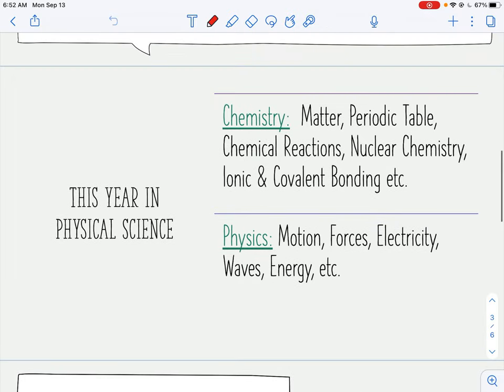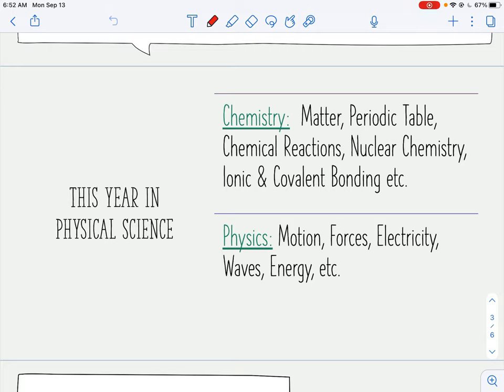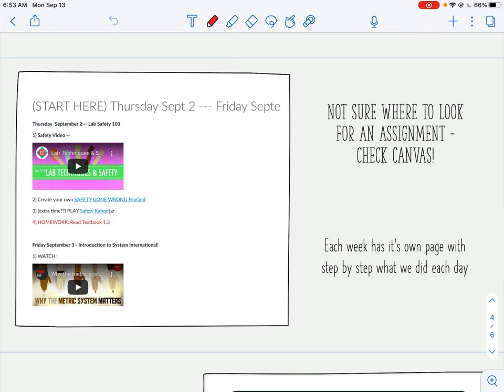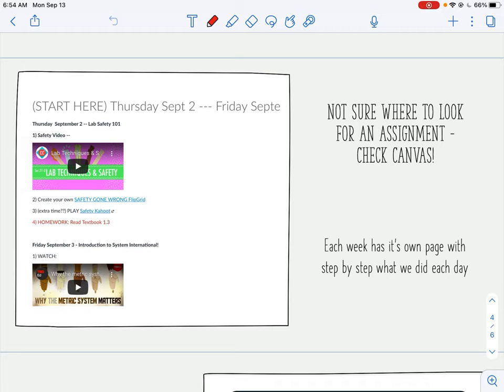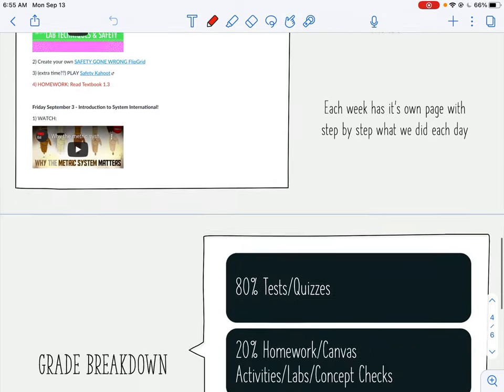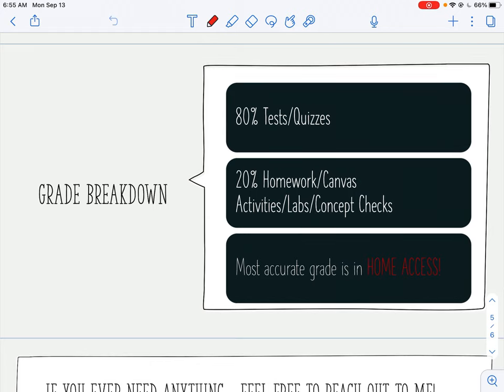Bradley Open House - Colleen Baker